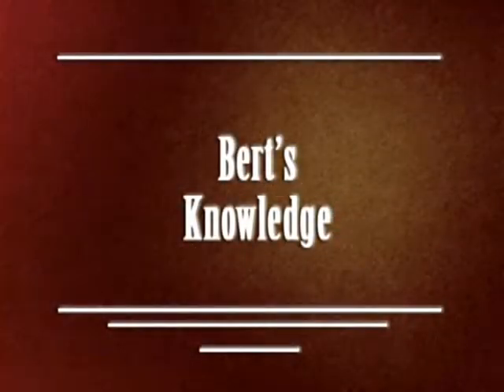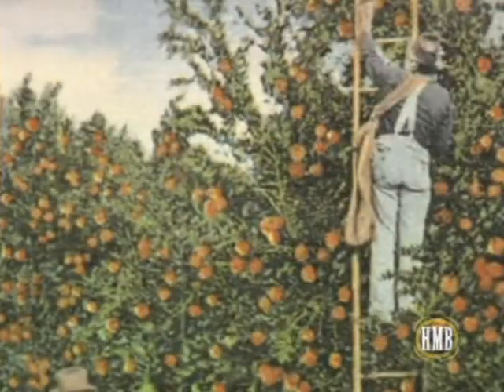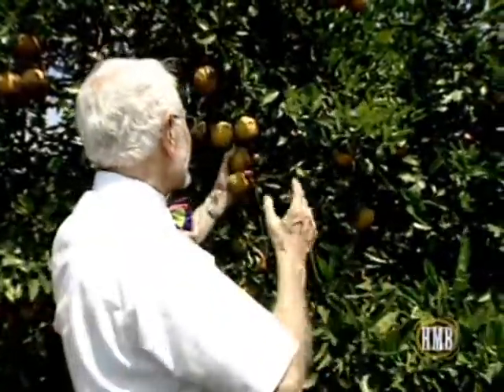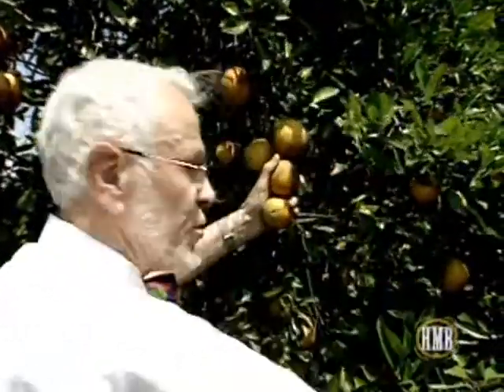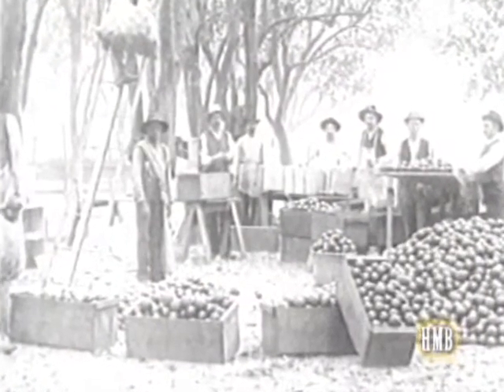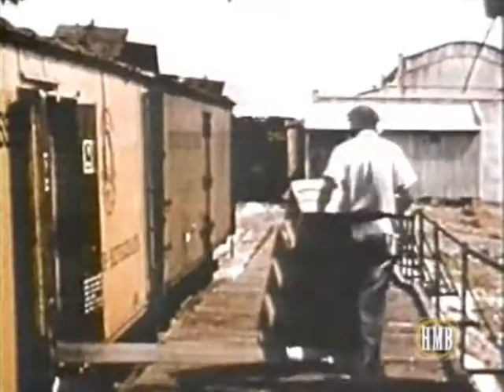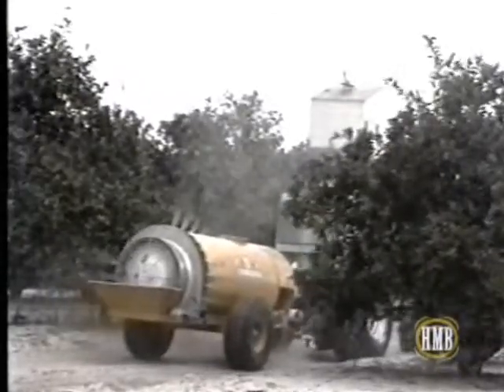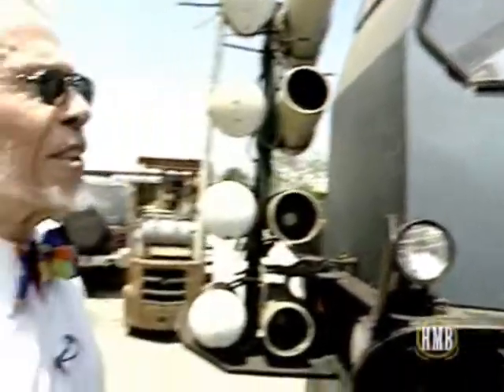Bert Roper - Part 2 - History Means Business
While working at Bright House Networks in Orlando, FL, Kristin Pavelski (Kristin Erica Mack) wrote, Assistant Directed and edited this documentary about renowned Citrus Pioneer, Bert Roper, in Winter Garden, Florida.  Hosted by Rod Lance Morton, this documentary takes us through his generations of wisdom and knowledge he's gained with his life-long career in the citrus industry.